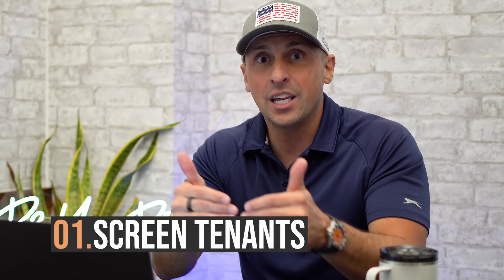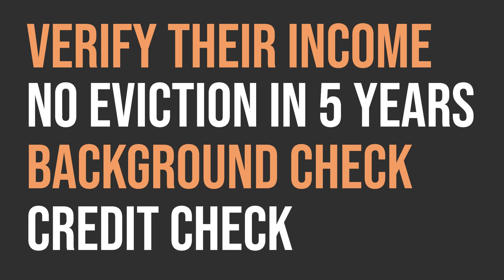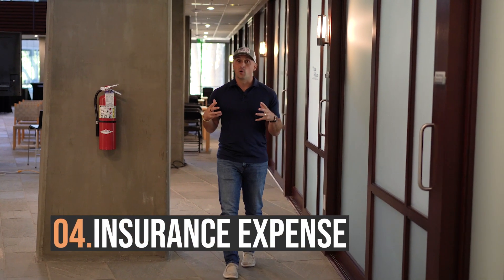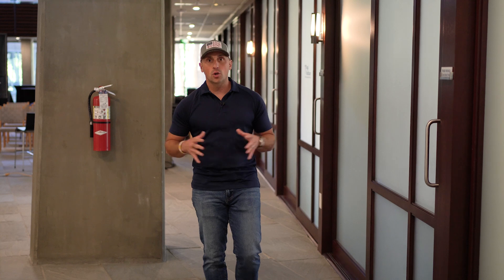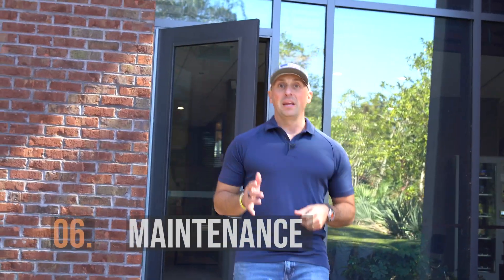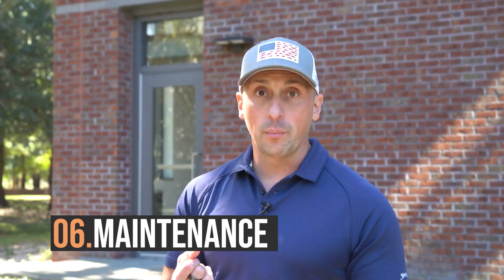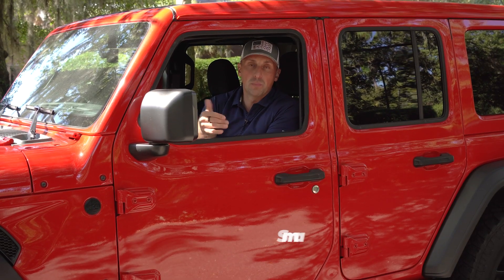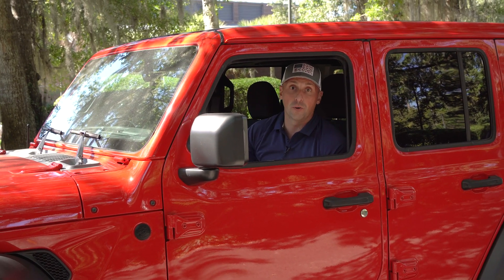How I SLASHED Expenses on My Rental Properties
I bet you are always cash strapped in your rental properties. The reason is because you're spending too much money and your expenditures are all out of whack. In this video, I'm going to go over 7 strategies to reduce expenses on your rental properties so that you can keep more cash in your pocket at the end of the month.

//ABOUT ME
Tim Bratz is the Founder & CEO of Legacy Wealth Holdings, a leading real estate investment company. He focuses on vision-casting, marketing, & supporting his team of “A” players. He has built his company on integrity (doing what he said he was going to do), fairness (doing the right thing), & transparency (honesty is always the best policy).
Tim has dedicated his professional life to studying wealth-building & personal finance. Working in real estate, Tim has learned how to create a passive income that allows him to live the lifestyle of his choice. His goal is to educate & empower others to become financially free through entrepreneurship & real estate investments.